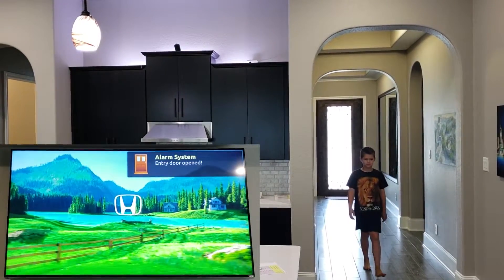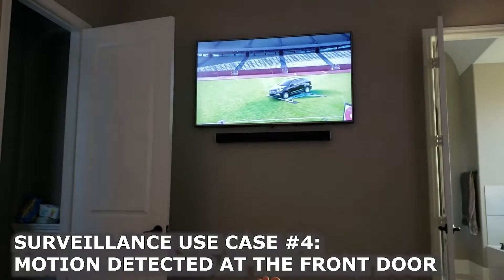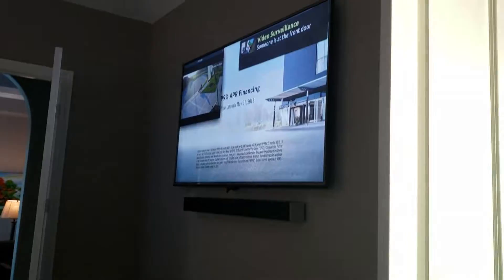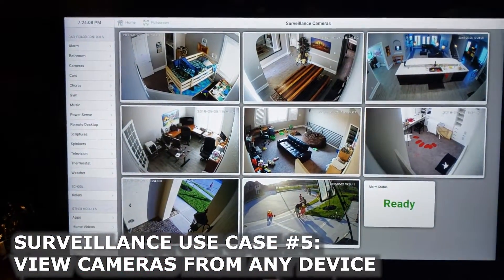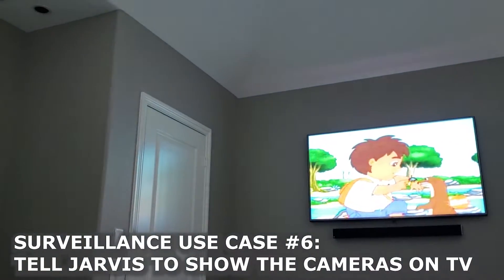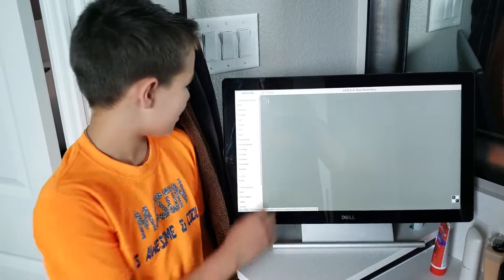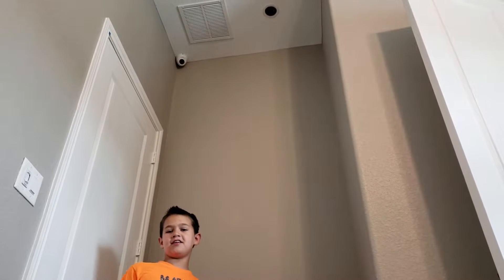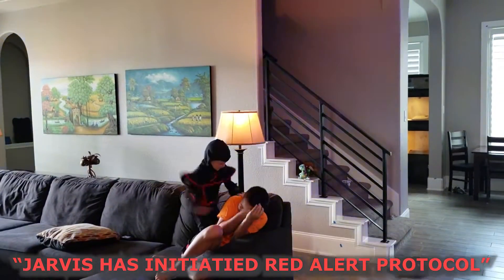World's Smartest Home (5/13) - Smart Alarm & Surveillance, featuring Red Alert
This video shows how we've integrated our alarm system, Alexa, surveillance cameras, DASH buttons, and LIFX Wifi Colored lights to create a very smart home surveillance system.

This demo is one of a 13-part series. See the other demos here:

The above demos show artificial intelligence, integrated real-time vehicle tracking, alarm surveillance, DASH buttons, TV control, house-wide music, smart fitness coaching, mobile phone notifications, wifi colored lights, homework scoring, thermostats, sprinklers, power monitoring, motion and vibration sensors, and Echo dots in every room.